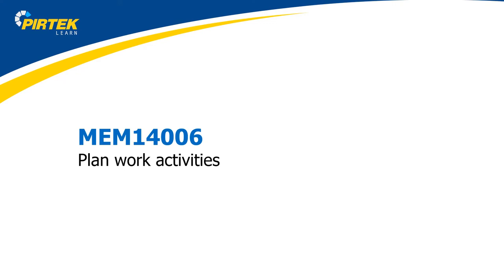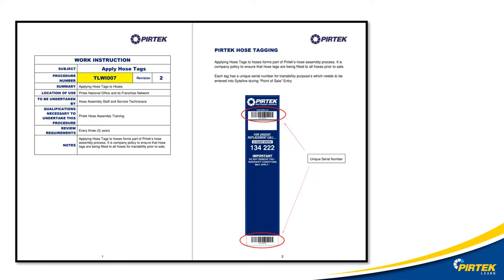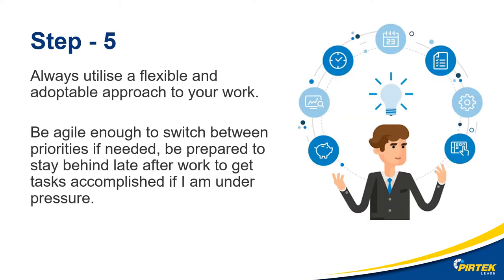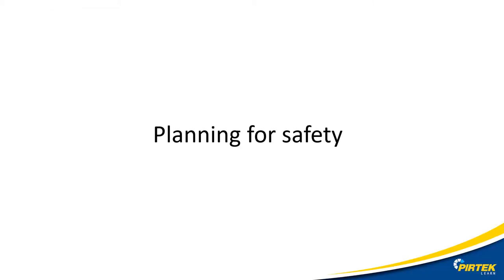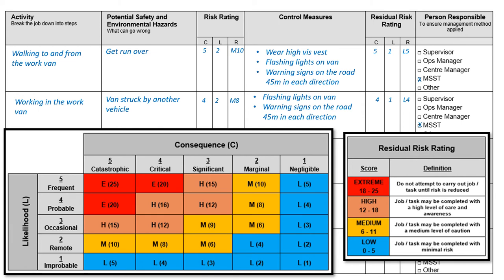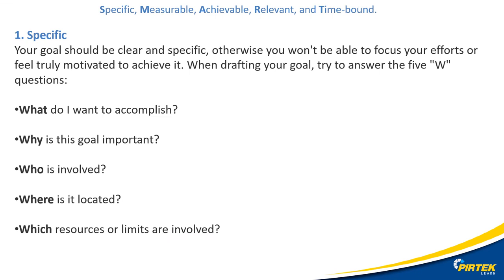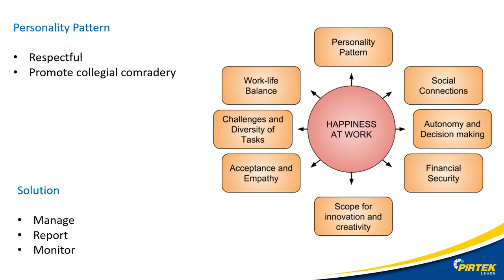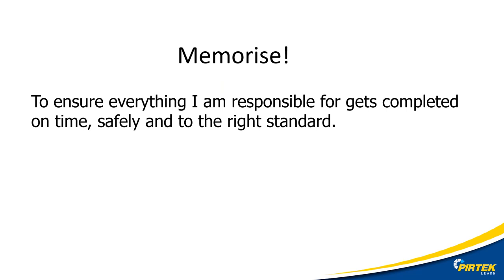MEM14006 Plan work activities